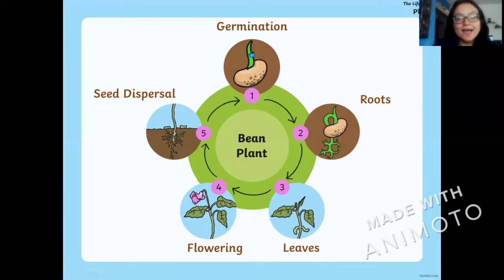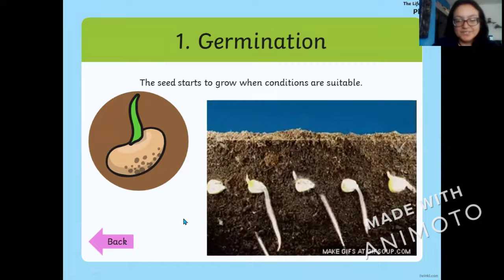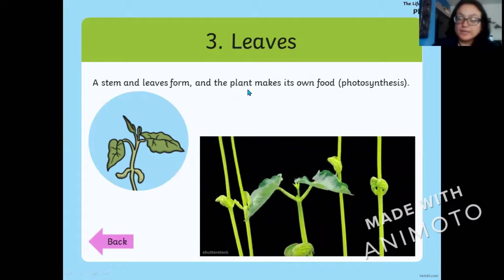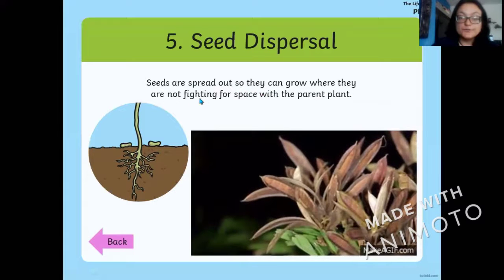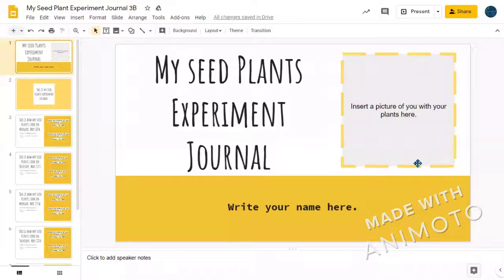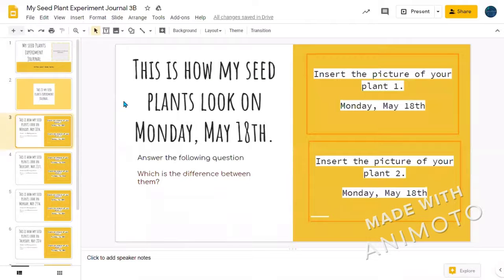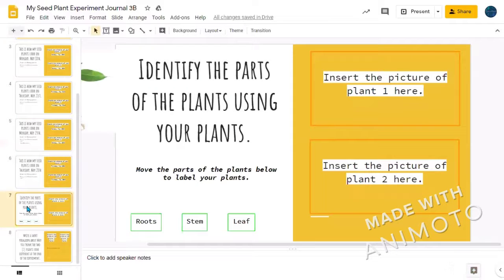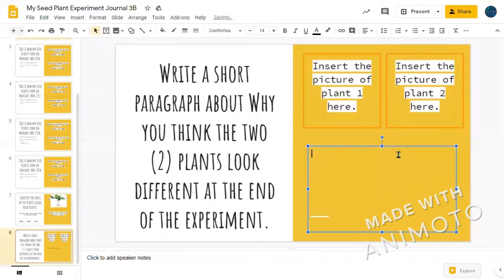Plants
Learning the Life Cycle of a plant